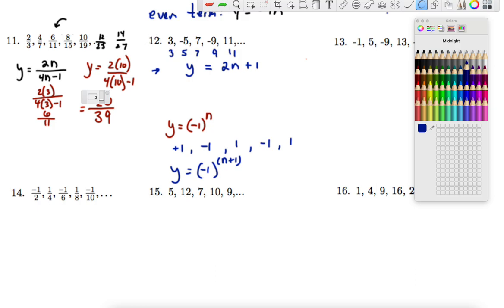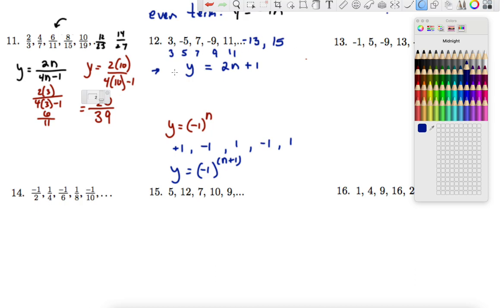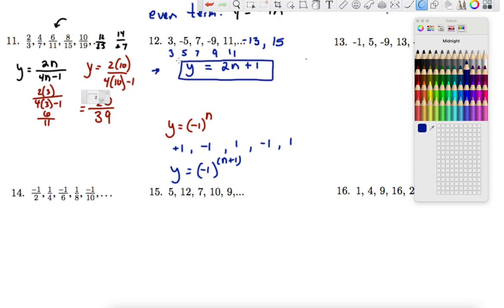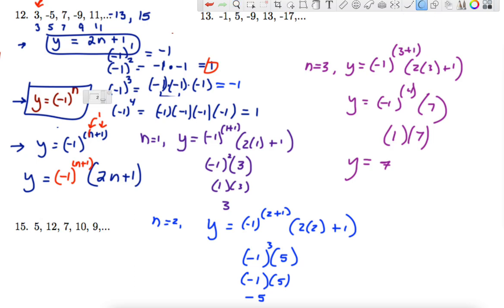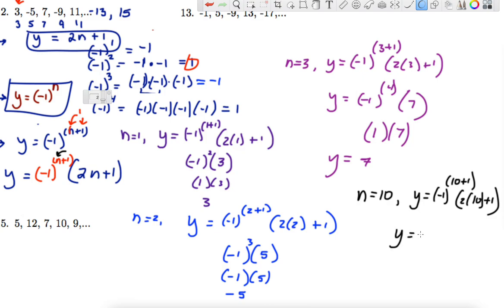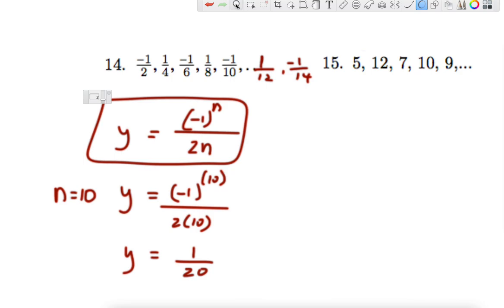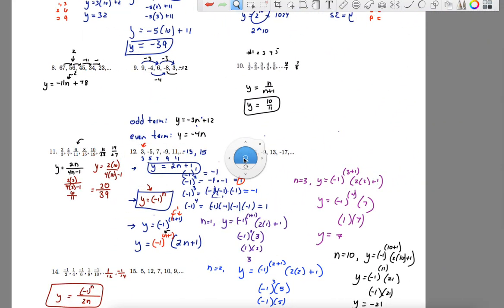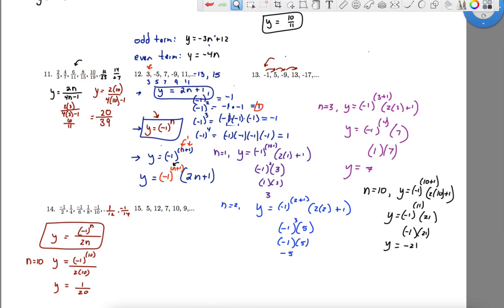2.1 Practice Set help